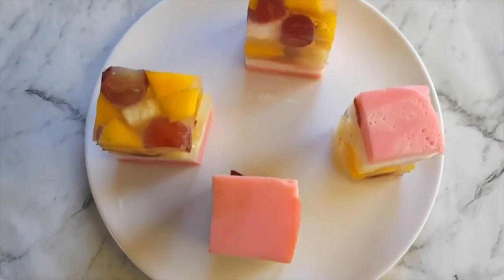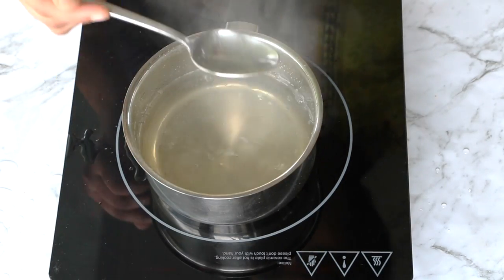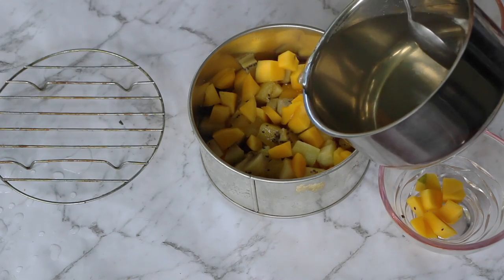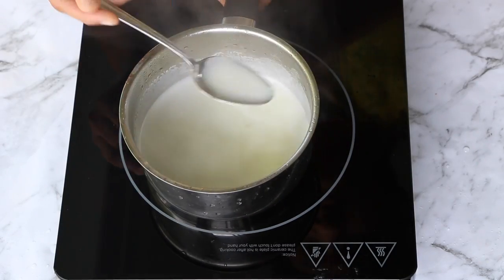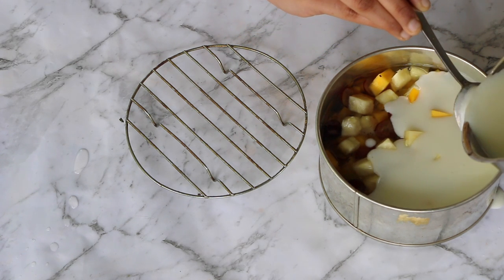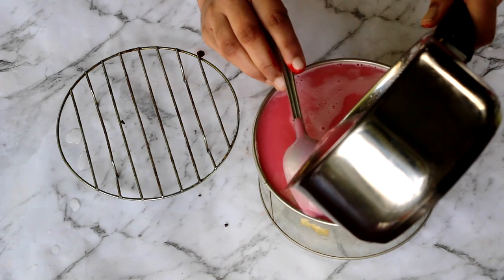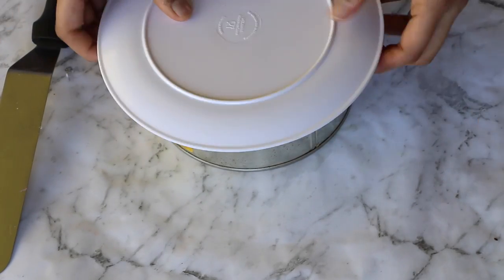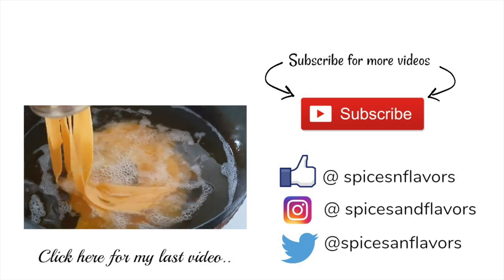Rose Milk Fruit Cake | How to make agar agar jelly cake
Rose Milk Fruit Cake is a delicious way to make your kids eat more fresh fruits and also drink their milk.. aaaahhhnnn actually eat their milk..

Learn how to make agar agar cake or agar agar jelly in this video. A no gelatin vegetarian jelly recipe that is inspired by Indian drink Rose Milk.

For additional notes and detailed recipe with all the tips and tricks

Sushma